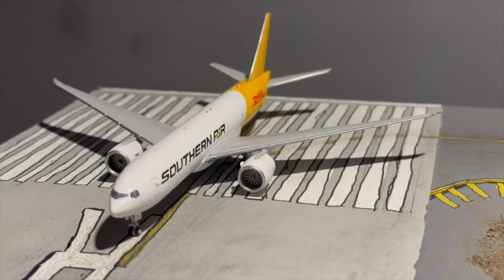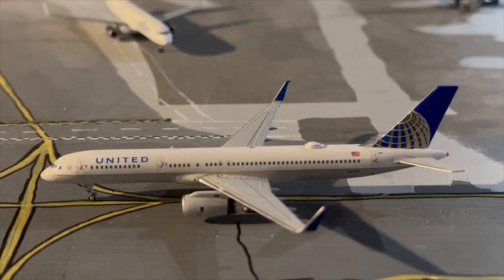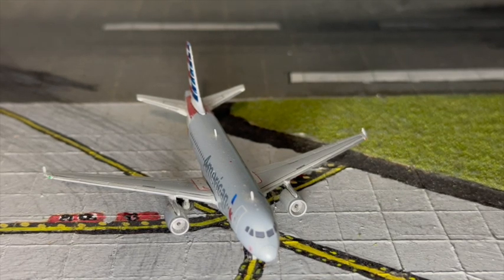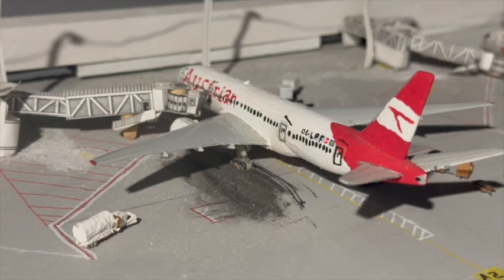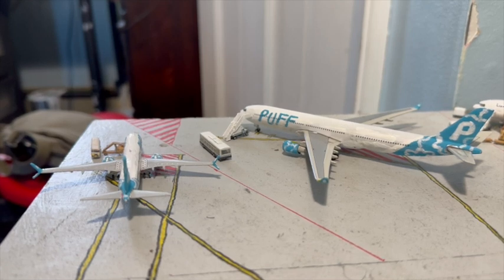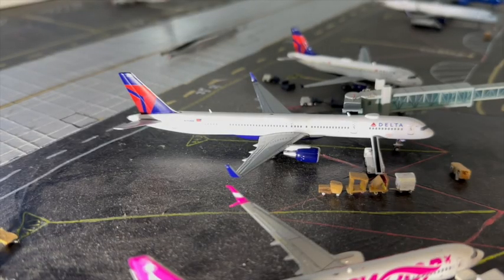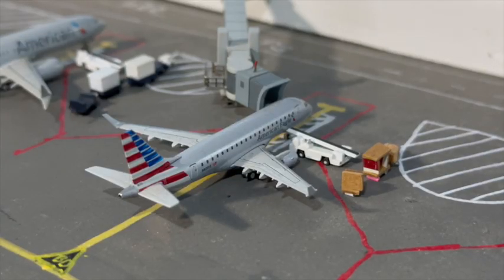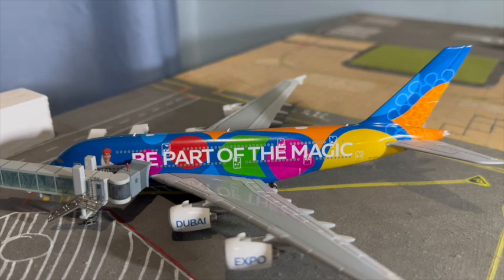1:400 Gemini Jets Eastern Liberty Int. (KJFR) Airport Update #89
Airport info:
Eastern Liberty international airport (KJFR) (operational)
Rock Shore Regional international Airport (TEAR) (operational)

EQUIPTMENT:
Nikon D3500
Mac book pro 2016
hp 15 10th gen